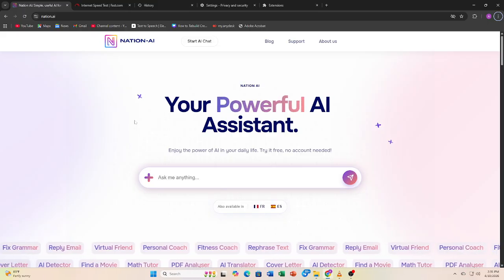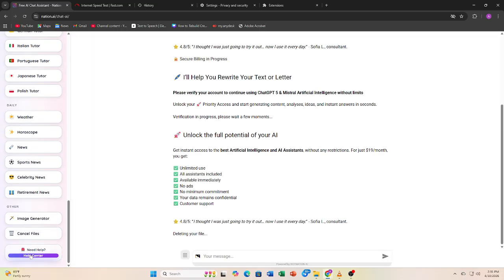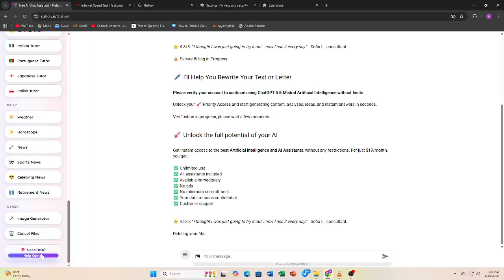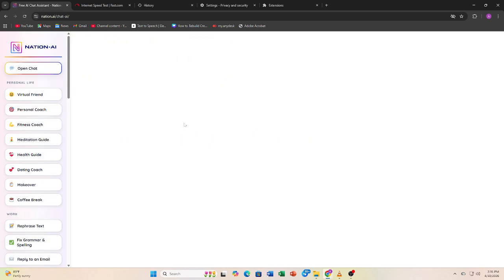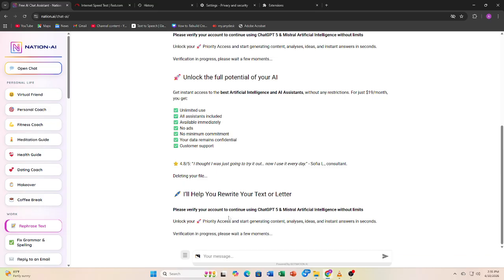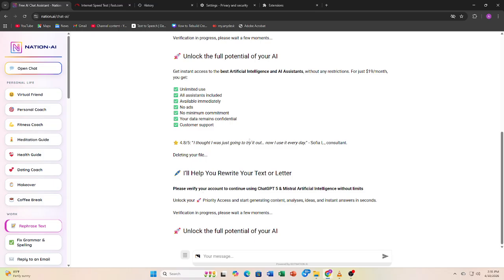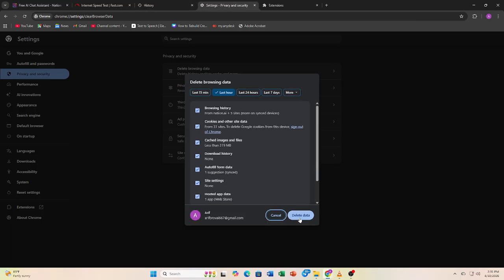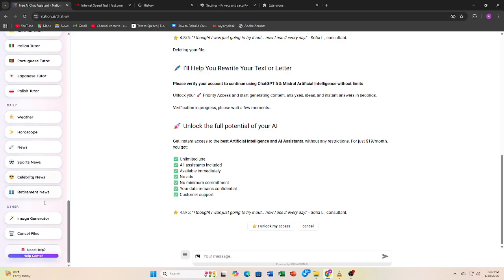How To Fix Notion AI Subscription Not Working Full Guide 2026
If your Notion AI subscription is not working or not activating properly, this full 2026 guide will help you fix the issue step by step quickly and easily.

Notion AI inside Notion is a premium feature that may sometimes fail to activate due to payment issues, account syncing problems, or billing errors. This tutorial covers all possible fixes to restore your subscription access.

📌 What you’ll learn in this video:
Why Notion AI subscription is not working
How to fix payment and billing issues
How to restore subscription access properly
How to check account and plan status
How to fix app or browser sync problems
Best troubleshooting steps for 2026

This guide is perfect for students, professionals, freelancers, and businesses using Notion AI for productivity and writing.